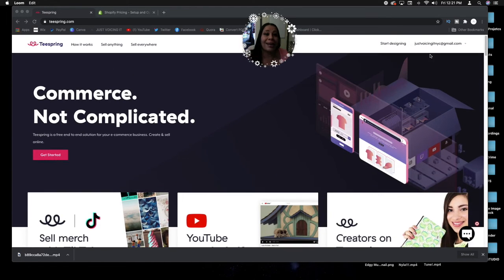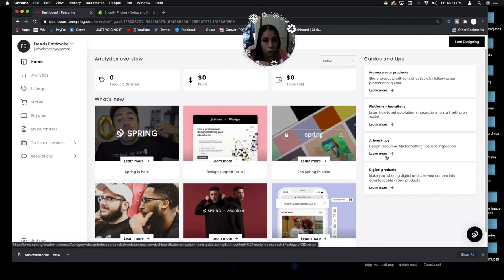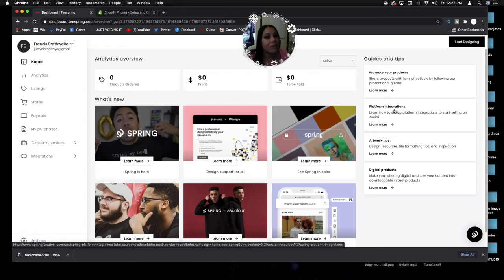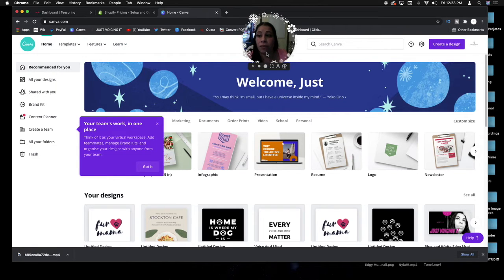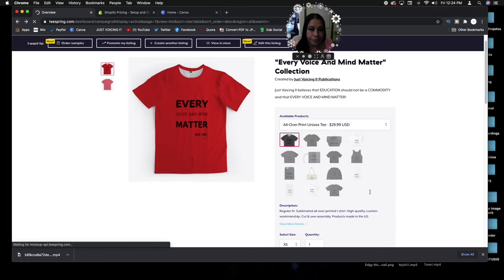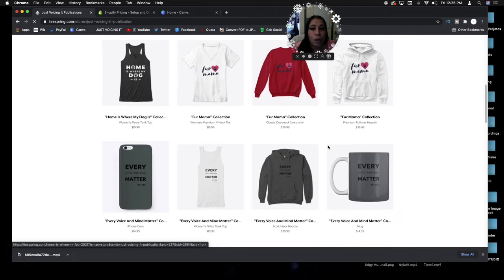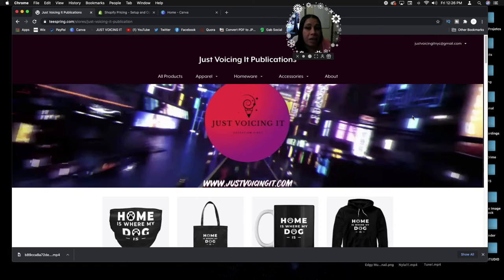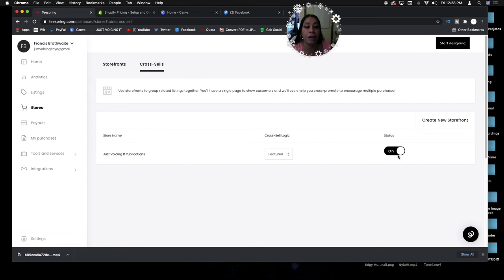HOW TO START A TeeSpring Business In 2024 | Step-By-Step | PART II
Are you wondering how you can start a TeeSpring business in 2021 while still dealing with a global pandemic? In this video I am going to show you how simple it is to set up a TeeSpring seller account, control your user dashboard, design items, and post links to your website or social media accounts to start earning a passive income today.

I will also give you an insight look at the collections that I have created to show you how easy it is to create a product with your own design and get your store up and running. As well as utilizing different social media platforms in order to effectively advertise and market your brand. Short introduction to cross-selling so that you can improve improve your up-sells revenue.

In 2021, many people are secluded to their homes because of the COVID19 pandemic. You can gain a lot of peace of mind when you begin to earn a passive income by starting your own business. All you need is a phone and computer, with a reliable internet connection, and a little start up money for licenses, advertising, etc.

SCARED MONEY, DON’T MAKE MONEY!

- Timecodes -

00:00 Intro
00:58 Intro Into TeeSpring
03:27 Intro Into Canva
03:49 TeeSpring Analytics
04:10 JVI Dashboard
06:34 Sharing Your Storefront To Social
07:30 Controlling Your Storefront Dashboard
07:46 Customizing Your TeeSpring Storefront

Use Canva Online For FREE To Create Simple Designs For Products

The description of this video may contain affiliate links, which means that if you register a membership or buy a product that I recommend, I will receive a small commission at no additional cost to you. This helps the channel and allows me to continue making more videos like this. Thank you for the support.